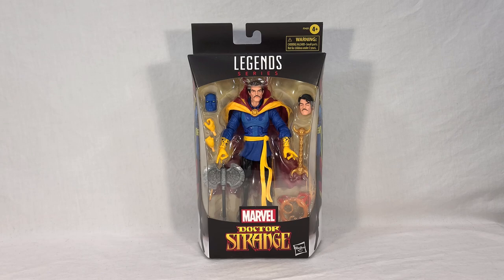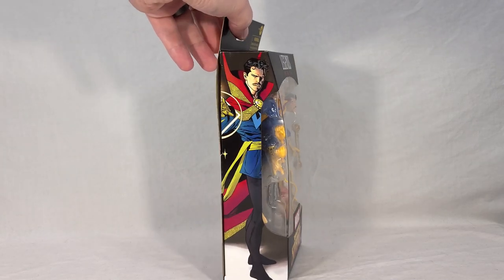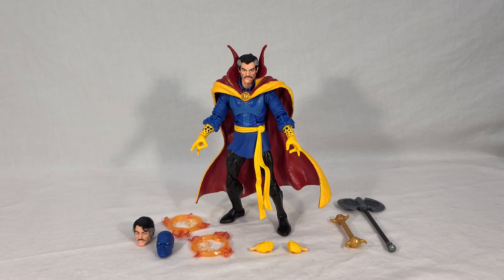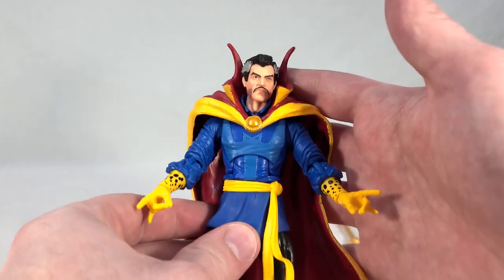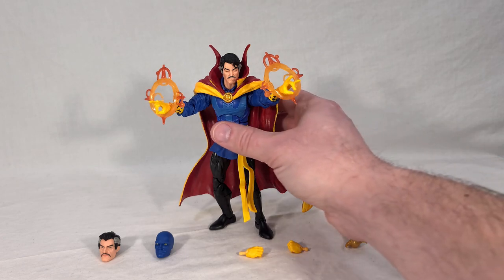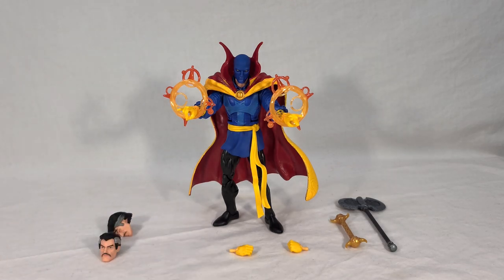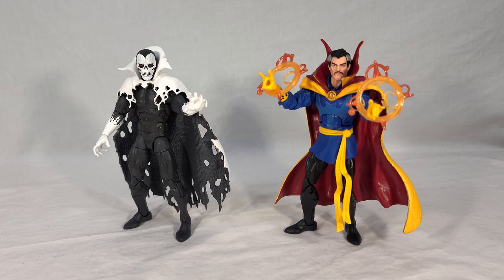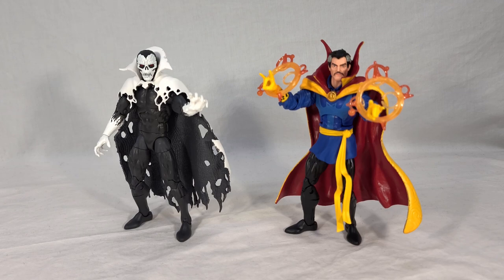Marvel Legends Review: Classic Doctor Strange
Video review for Walmart exclusive Marvel Legends Classic Doctor Strange.

0:00 Introduction
3:15 Figure In-Hand
11:12 MCU Comparison
12:42 D'Spayre Comparison
13:53 360 View / Final Thoughts